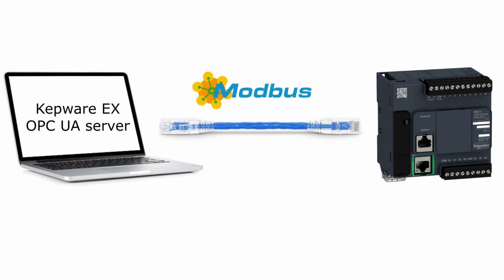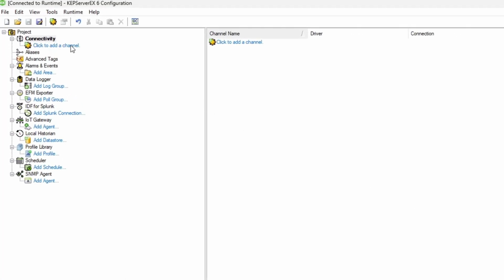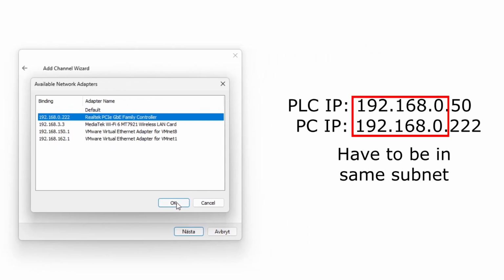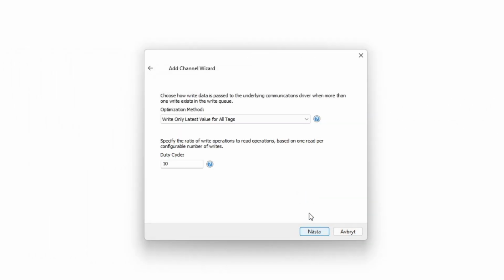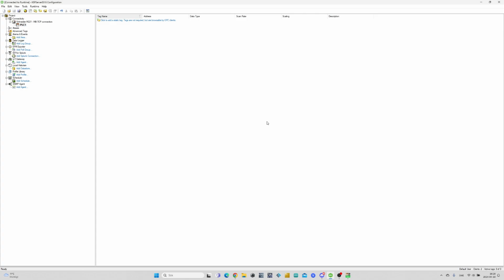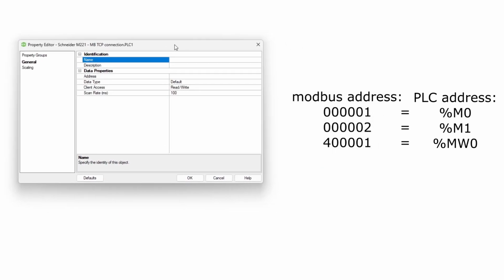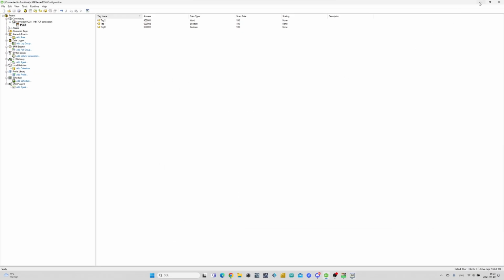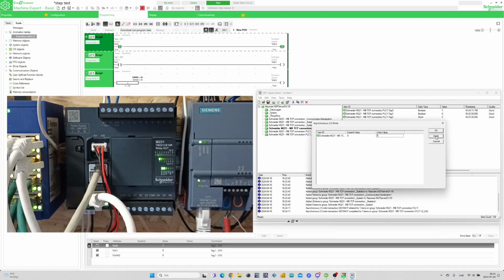How to connect Schneider M221 PLC to kepware KEPserverEX OPC server ( modbus TCP )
Hello everyone. In this video we will go through how to set up a connection between a schneider M221 PLC and kepware OPC UA also known as KEPserverEX using the modbus TCP protocol.

-- Useful links --